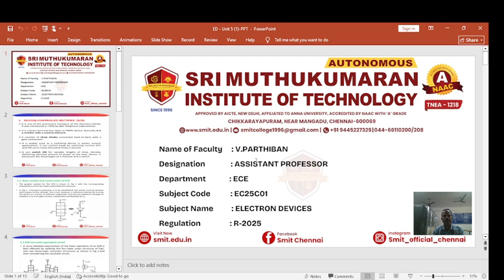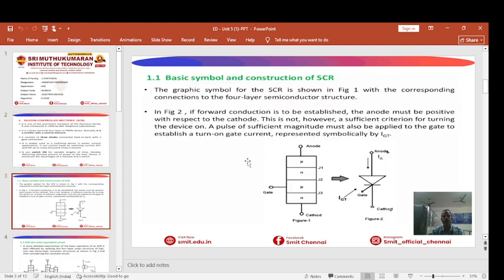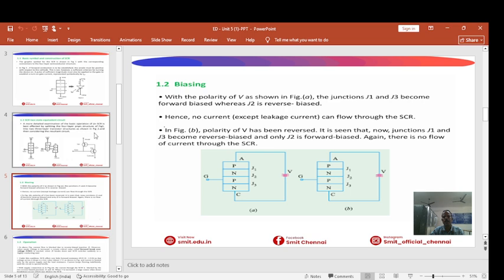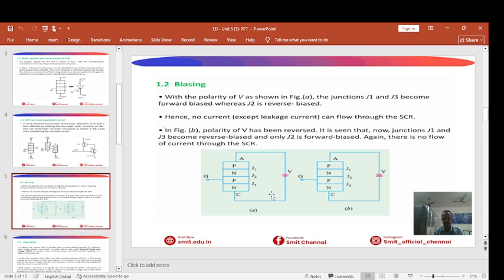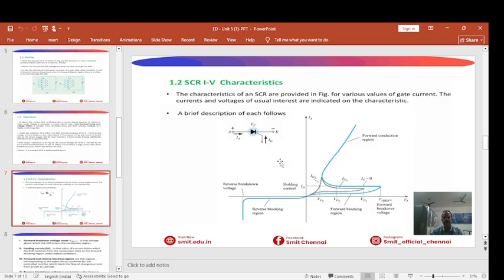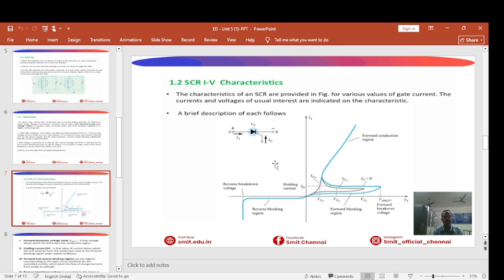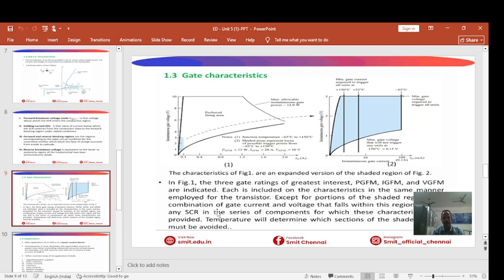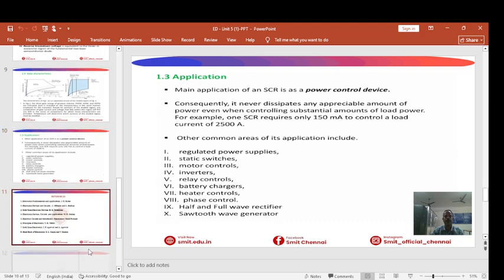ELECTRON DEVICES_EC25C01_UNIT 5_PART 1